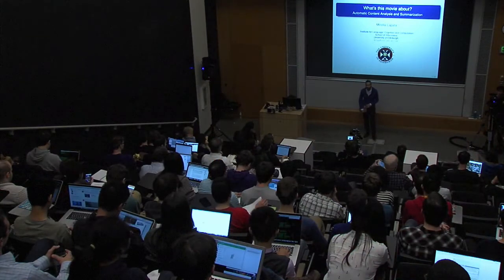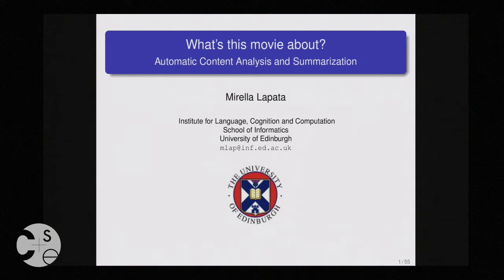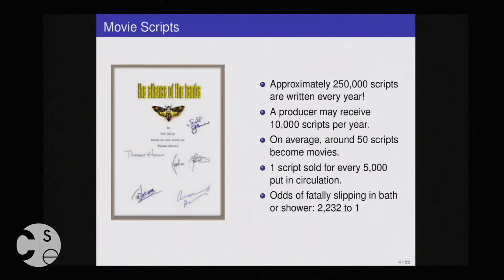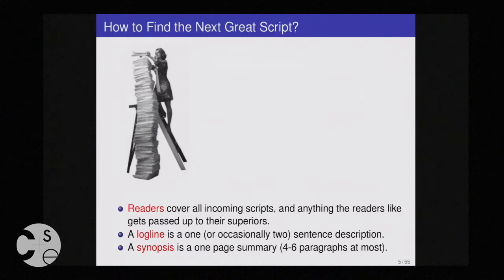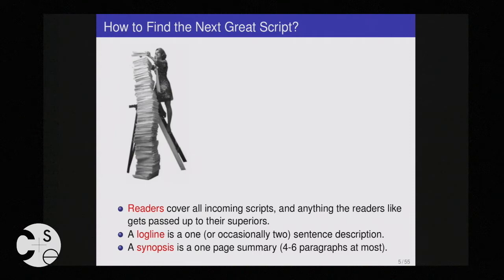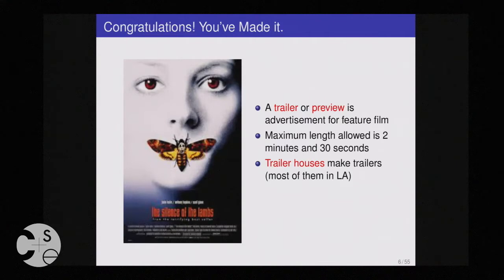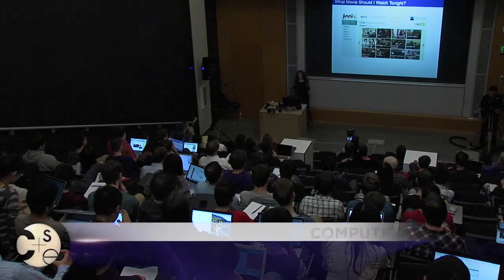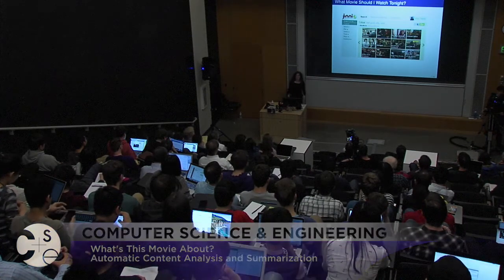UW CSE Distinguished Lecture: Mirella Lapata (University of Edinburgh)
What's This Movie About? Automatic Content Analysis and Summarization

Abstract

Mirella Lapata
Movie analysis is an umbrella term for many tasks aiming to automatically interpret, extract, and summarize the content of a movie. Potential applications include generating shorter versions of scripts to help with the decision making process in a production company, enhancing movie recommendation engines by abstracting over specific keywords to more general concepts (e.g., thrillers with psychopaths), and notably generating movie previews.

In this talk I will illustrate how NLP-based models together with video analysis can be used to facilitate various steps in the movie production pipeline. I will formalize the process of generating a shorter version of a movie as the task of finding an optimal chain of scenes and present a graph-based model that selects a chain by jointly optimizing its logical progression, diversity, and importance. I will then apply this framework to screenplay summarization, a task which could enhance script browsing and speed up reading time. I will also show that by aligning the screenplay to the movie, the model can generate movie previews with minimal modification. Finally, I will discuss how the computational analysis of movies can lead to tools that automatically create movie "profiles" which give a first impression of the movie by describing its plot, mood, location, or style.